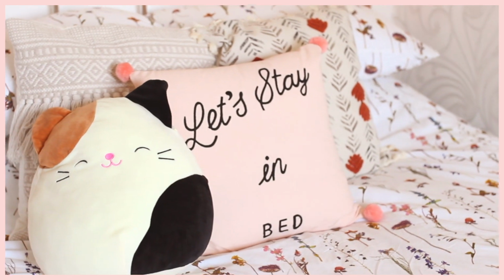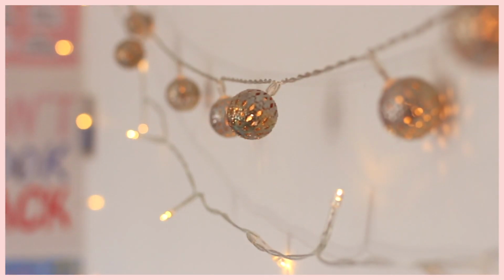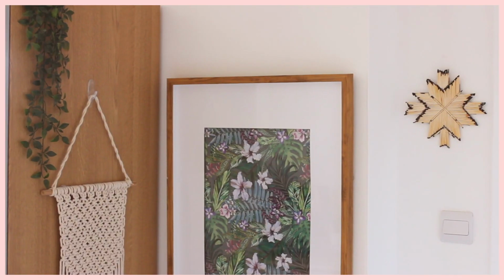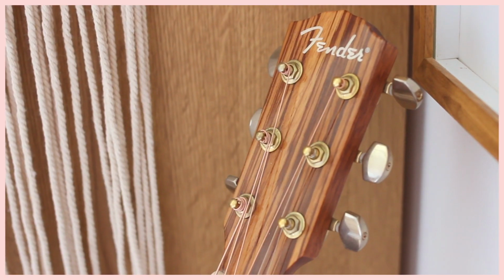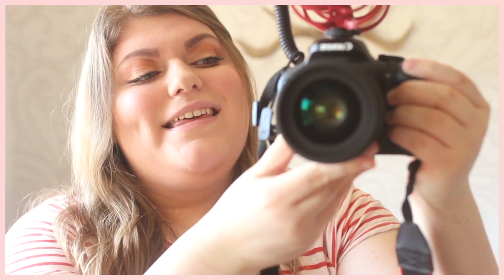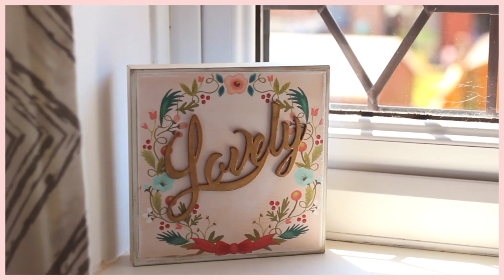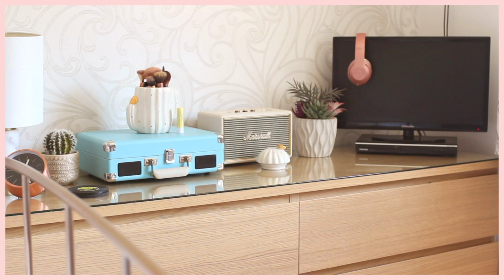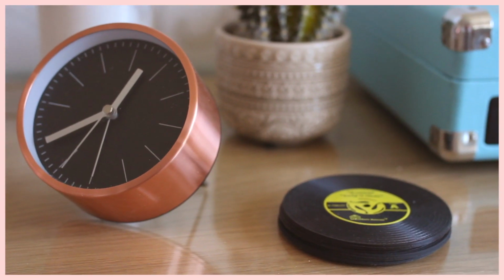PINTEREST ROOM TOUR 2018! I Redecorated My New Room! | HeyHopeBarker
Hey, guys! Today I'm bringing you my updated room tour for 2018. Last year I completely re-decorated my room and I think it's about time I showed y'all. It's completely my style, very bohemian and neutral. I hope you enjoy! Click below for details!

✭ FAQ ✭
Where Are You From? ‣ Wales, UK
How Do You Make Videos? ‣ Final Cut Pro X

EQUIPMENT //
‣ Canon 600d Camera
‣ Sigma 35mm Lens ‣
‣ Canon 50mm Lens ‣
‣ Vlog Tripod ‣

Thank you guys so much for watching. Stay cool & Kind.